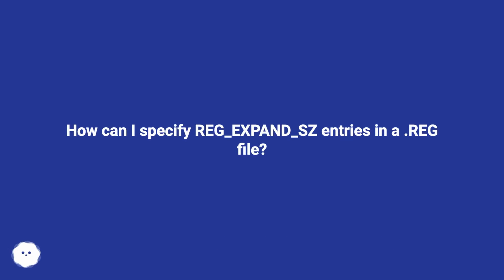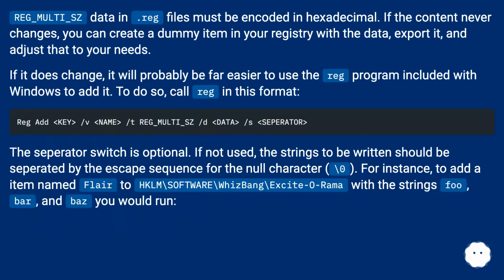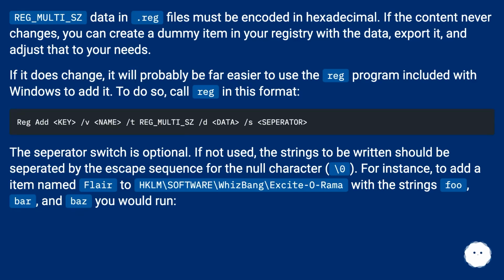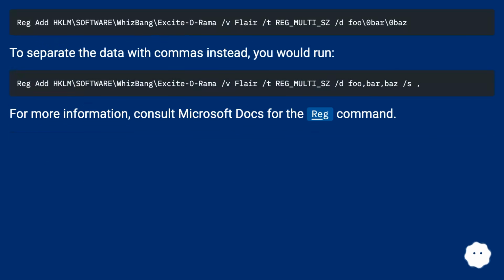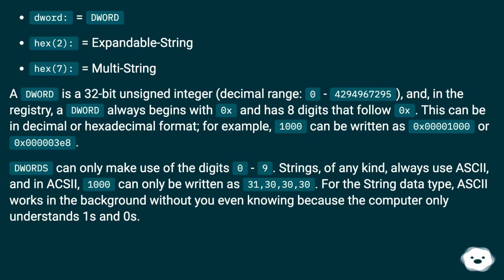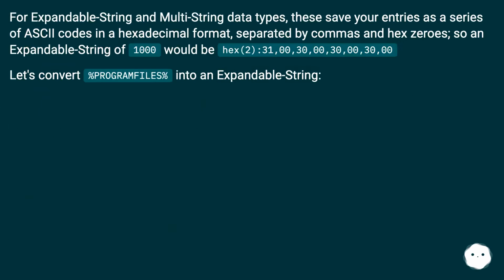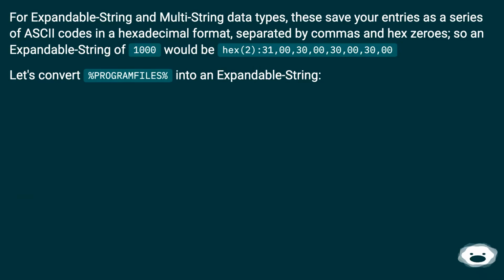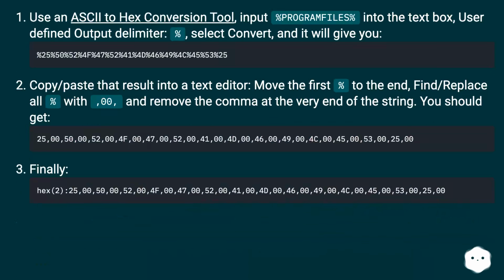How can I specify REG_EXPAND_SZ entries in a .REG file?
Chapters
00:00 How Can I Specify Reg_expand_sz Entries In A .Reg File?
00:21 Accepted Answer Score 14
01:29 Answer 2 Score 5
03:20 Thank you